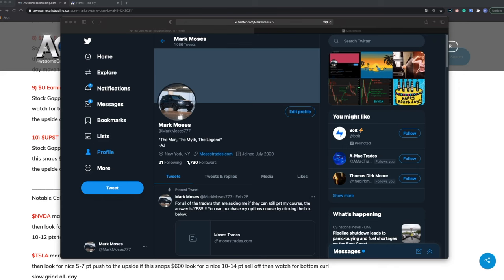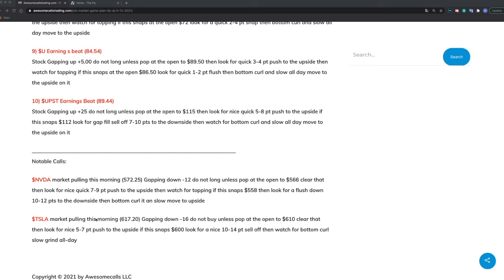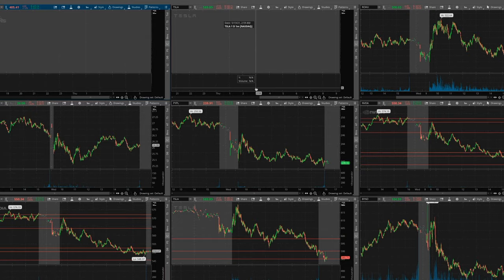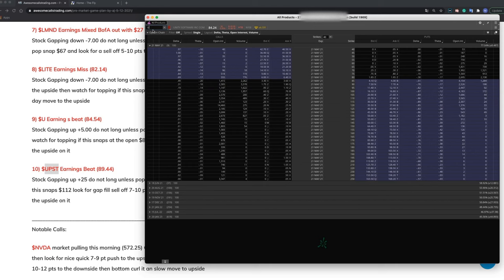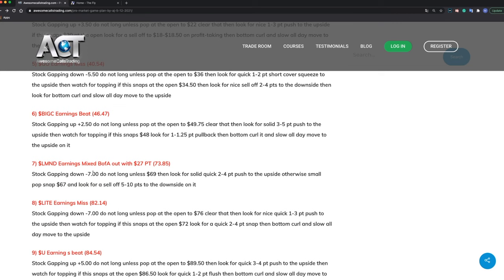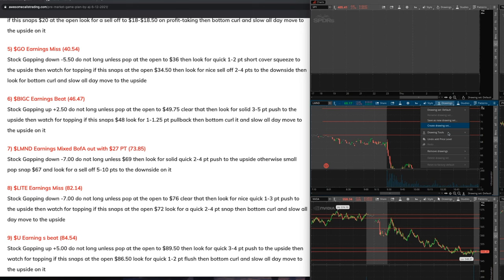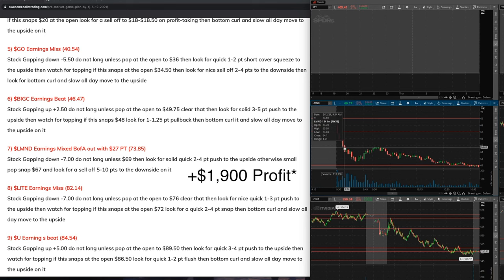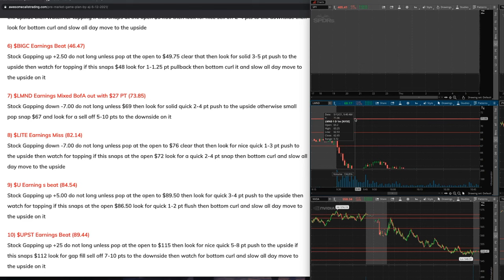How I Choose What to Trade Every Morning